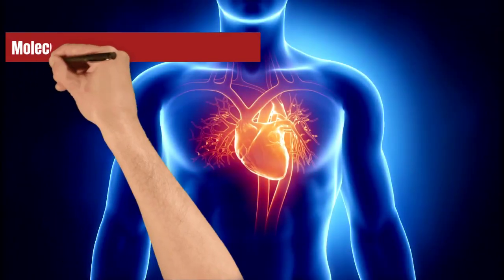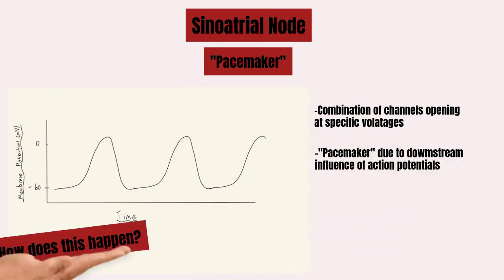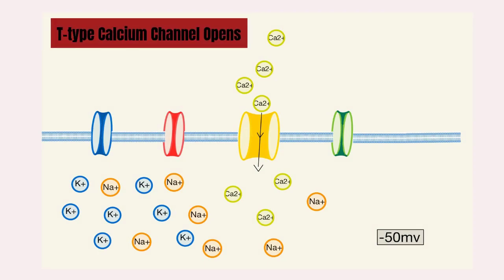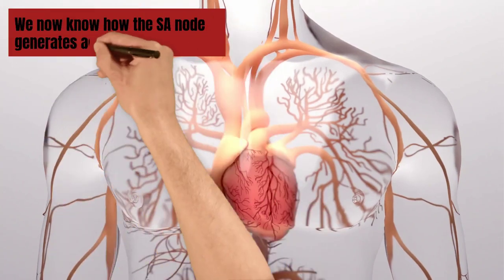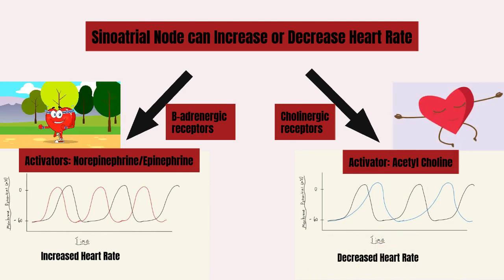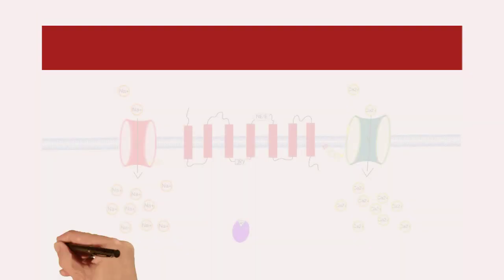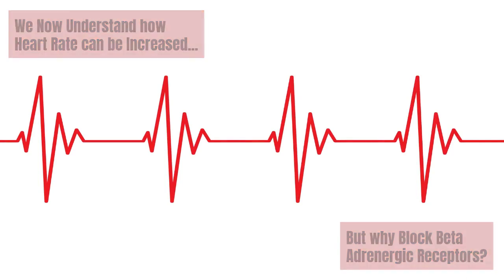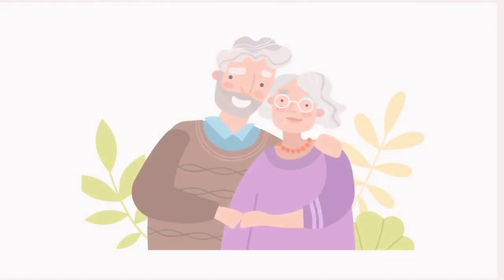Beta-Blockers Cardiology Project 1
Short Video Describing Beta Blockers